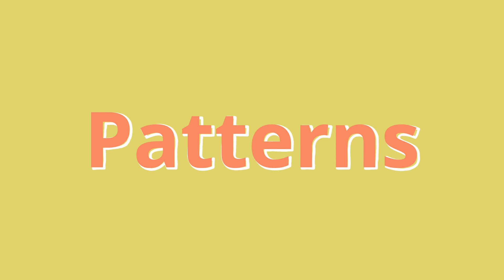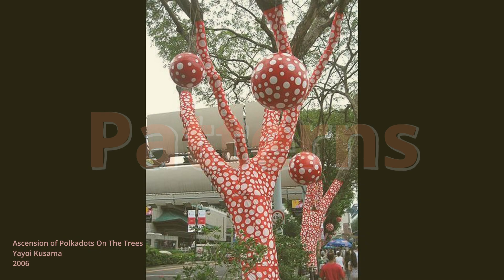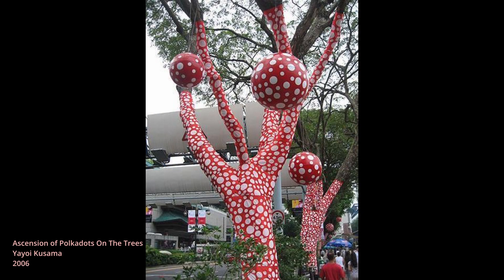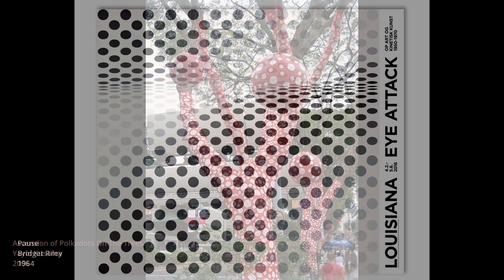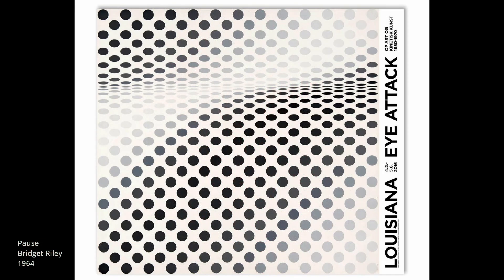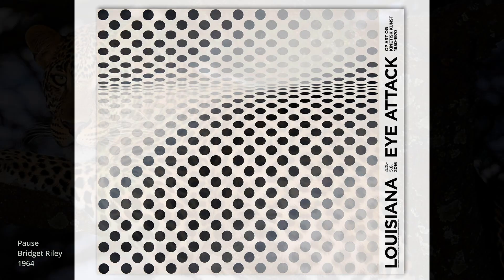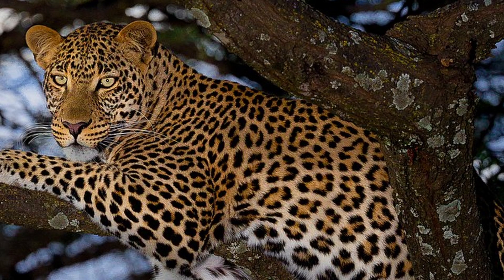Pattern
This video is an overview of the design principle of Pattern. Topics covered include: types of pattern and utilizing surface patterns to depict volume.